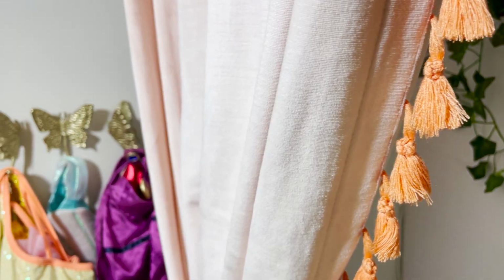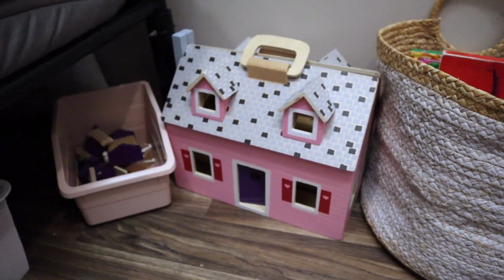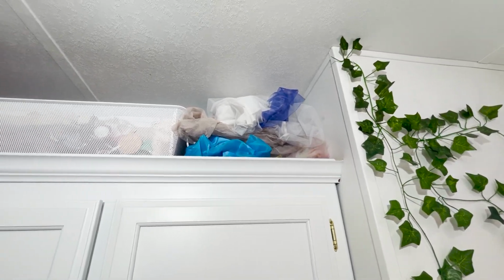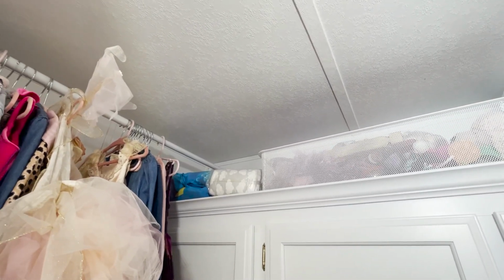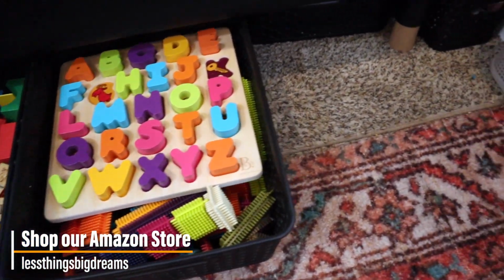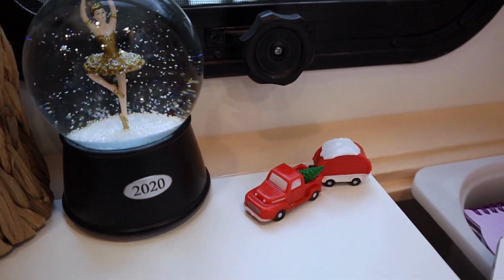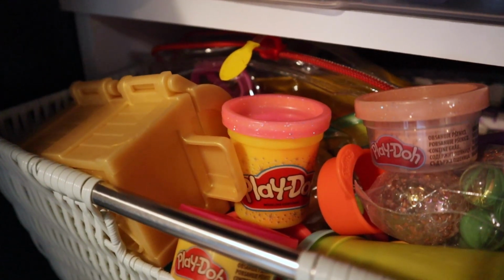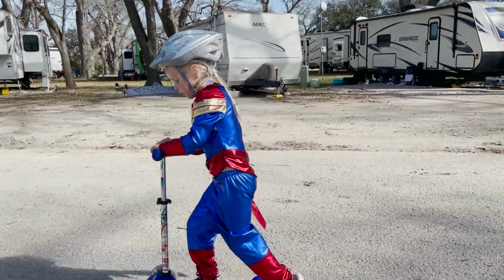Renovated RV: Kids Toy Organization for Fulltime RV Living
Our kids toys can be a mess no matter the size of our homes. Living tiny makes it a bit more challenging. In this video we share how we select toys for our kids, how to store them and our toy rotation! We’ve learned a lot in our years of fifth-wheel living, but we’ve also learned from a child development specialist and we’ve been able to fine tune the toy situation. Who know reducing toys would actually increase play!

Links to the items mentioned in this video are below ⬇️ but you can see everything

TINY Home Toys
Micro Kickboard Scooter
MindWare Sparkle Marble Run
Wireless Bluetooth Karaoke Microphone
VTech KidiZoom Digital Camera
Melissa & Doug Fold & Go Stable
Magnet Building Tiles

Camera Gear
Canon EOS M50
TAKSTAR SGC-598 Shotgun Microphone
GEEKOTO 77'' Tripod
Joby JB01503 GorillaPod 1K
DJI Mavic Mini